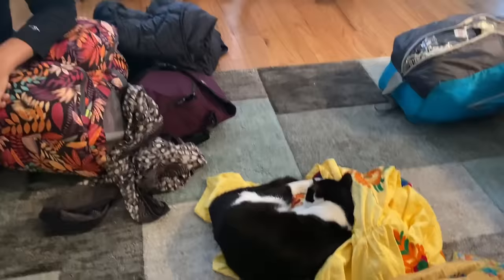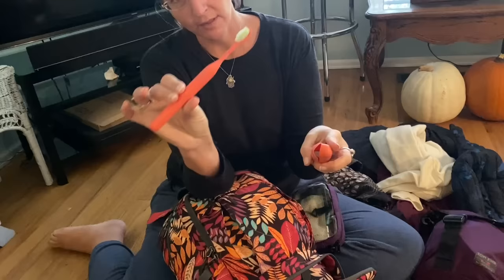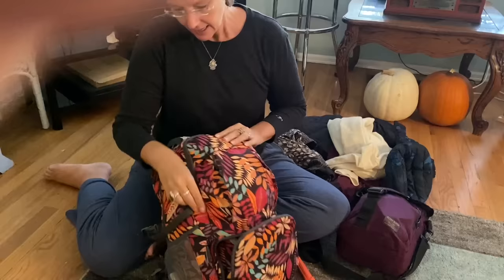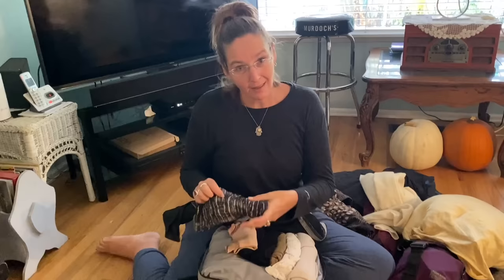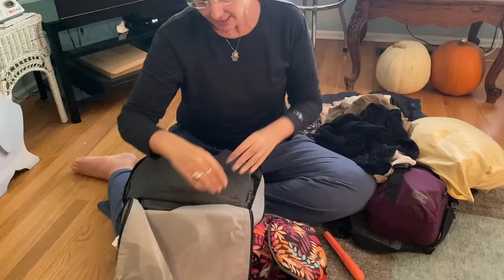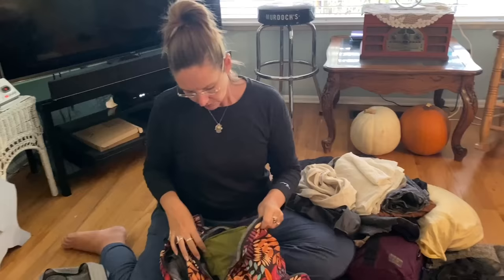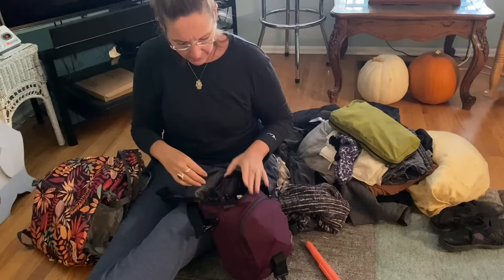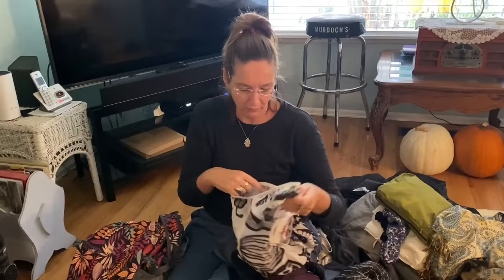Packing Light and Right with Sarah Murdoch: 15 Pounds for 2 weeks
Is it possible to take a small bag on a big adventure? Sarah Murdoch of Adventures with Sarah has just returned from a trip to Egypt and Jordan with only a small 15 pound backpack. She will show you what is inside and give tips on thinking differently about how you pack for travel and adventure.

Sarah Murdoch is a tour guide, travel writer, and tour operator covering the globe, specializing in Italy. She worked for more than 20 years for Rick Steves, and co-authored the Rick Steves Sicily book. Formerly an architect, she uses her design skills to create innovative packing strategies. Her packing lectures have helped thousands of travelers learn how to lighten their luggage, and travel smartly.

Sarah is the Founder of Guide Collective (guide-collective.com), and runs Adventures with Sarah, a travel company offering tours. You can find more information on packing, travel tips, and how to travel with Sarah on her website, adventureswithsarah.net.